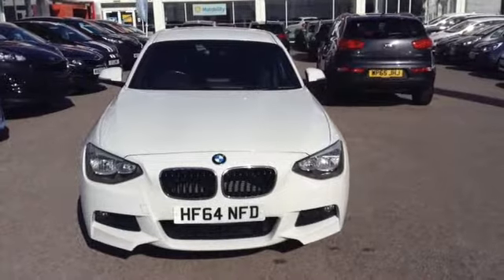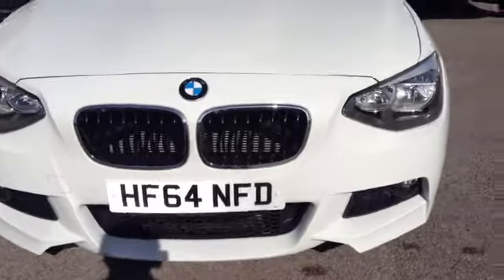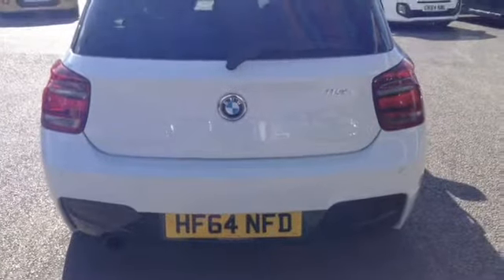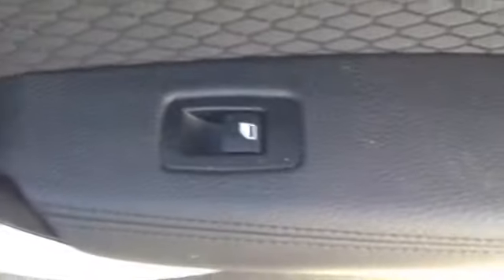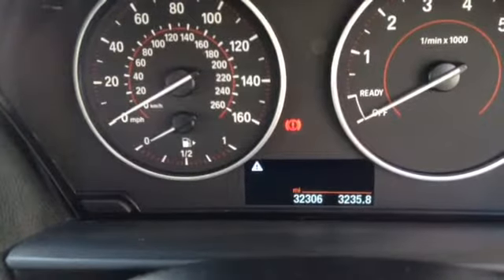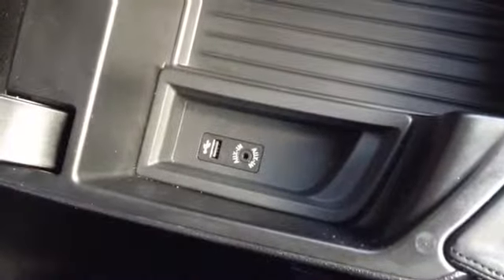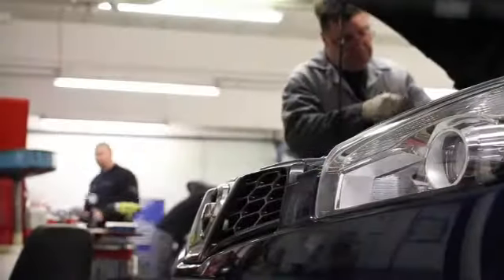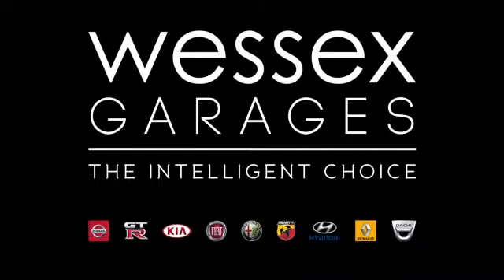Wessex Garages | Used BMW 1 Series 116I M SPORT on Feeder Road in Bristol | HF64NFD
Here we have a BMW 1 Series 116I M SPORT from Wessex Garages, Feeder Road.